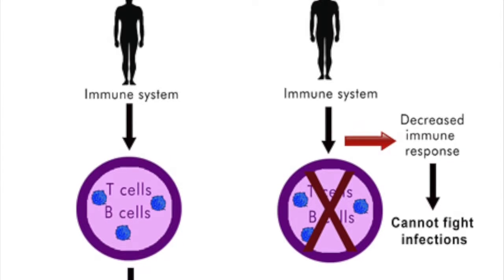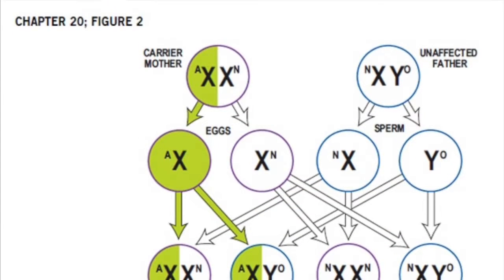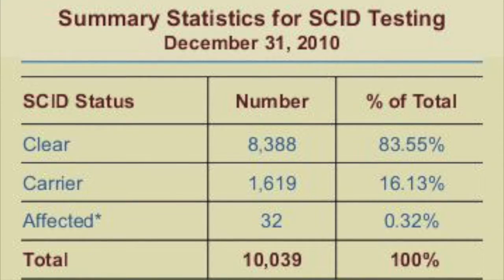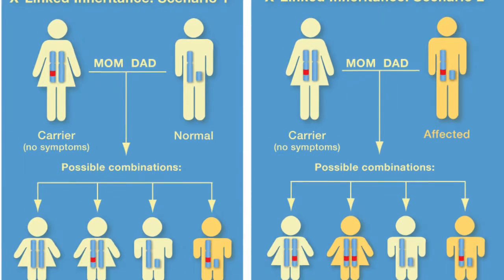Marcus Mastroianni Science assessment take two